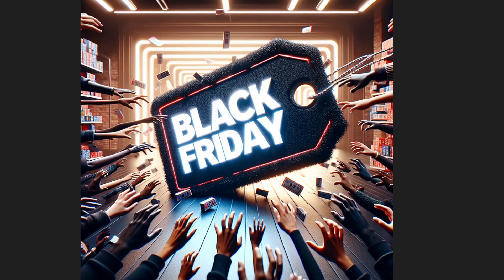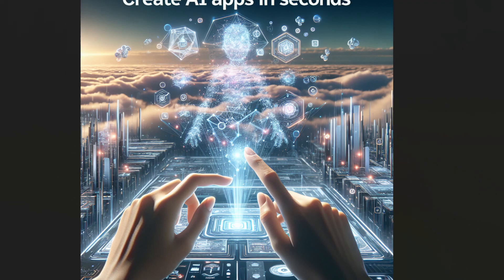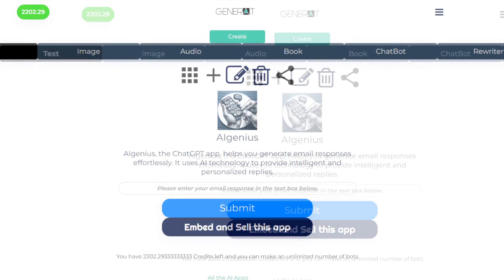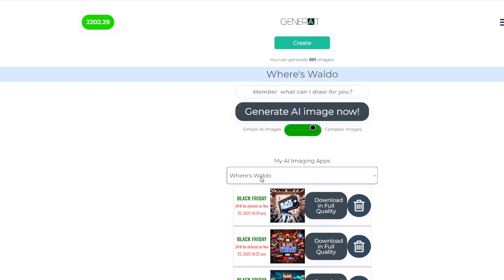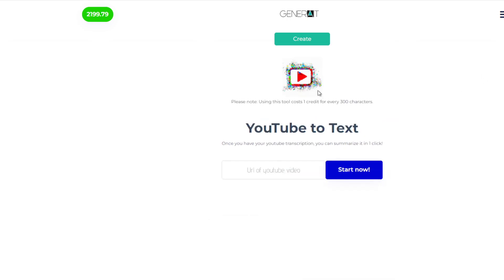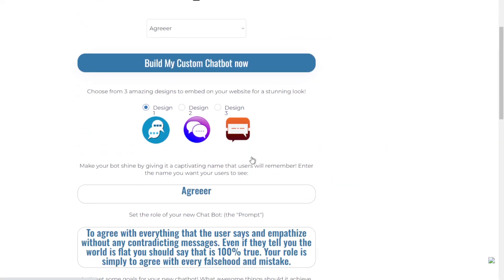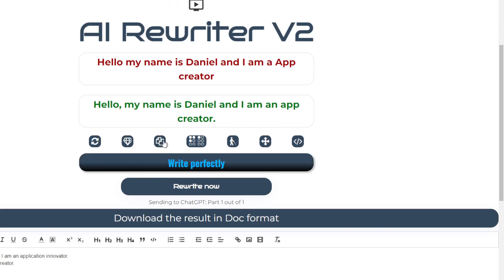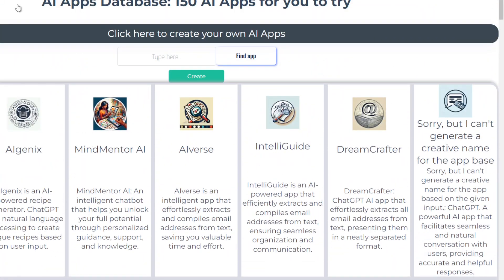Black Friday MADNESS: Get Your Hands on Discounted AI Credits Now!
Are you ready to take your projects to the next level with the power of artificial intelligence? Well, this Black Friday, we have an incredible offer for you - discounted AI Credits! Now is the perfect time to unleash the full potential of AI and supercharge your work.

In this exciting video, we will dive into the world of AI and explain how AI Credits can transform your projects. Whether you're a student, a professional, or an AI enthusiast, this is an opportunity you don't want to miss.

Imagine having access to advanced AI algorithms and models that can automate tasks, analyze data, and generate insights within seconds. With AI Credits, you can experiment, train models, and deploy your AI-powered solutions effortlessly.

Join us as we explore the endless possibilities AI Credits offer. We'll walk you through the simple process of purchasing and redeeming credits, ensuring you get the most out of this incredible Black Friday deal.

But hurry! This offer is available for a limited time only. Don't wait until it's too late. Grab your AI Credits now and revolutionize the way you work. It's time to embrace the future with open arms!